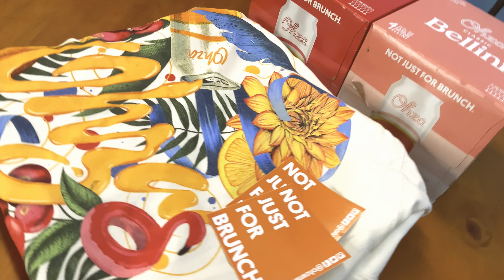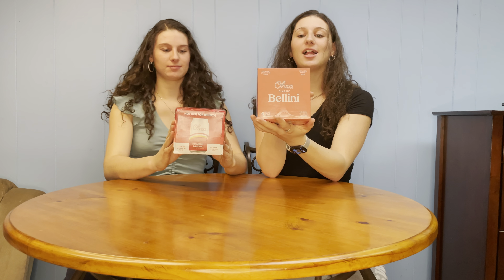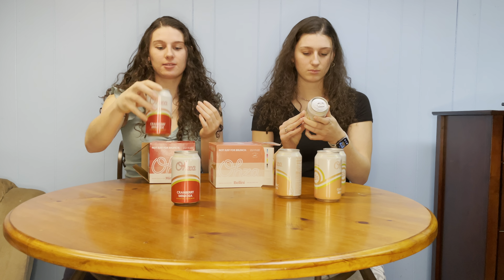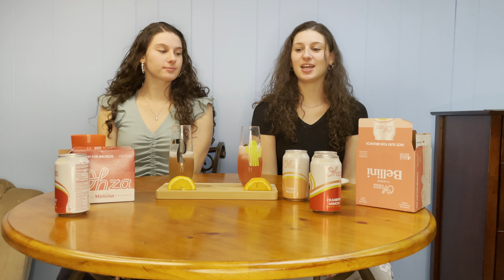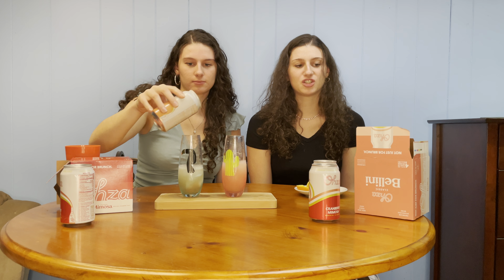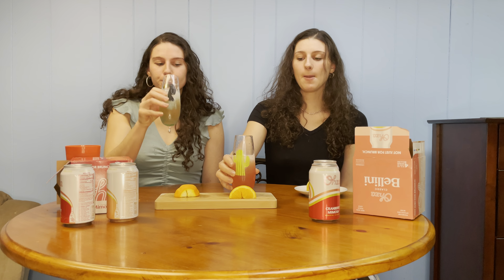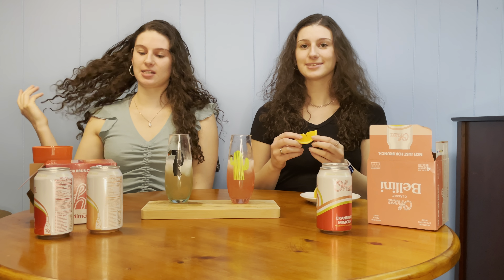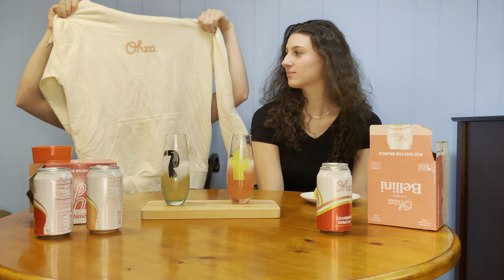Mimosas Unboxing from OHZA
We were in the fancy mood for some mimosas!! OHZA sent us a surprise for us to unbox. Thank you for the accessories and drinks OHZA! We recommend you pick some up for your next time your in the mood for mimosas!

Thank you OHZA for sending us the goody box!

If you have any ideas for more videos let us know!